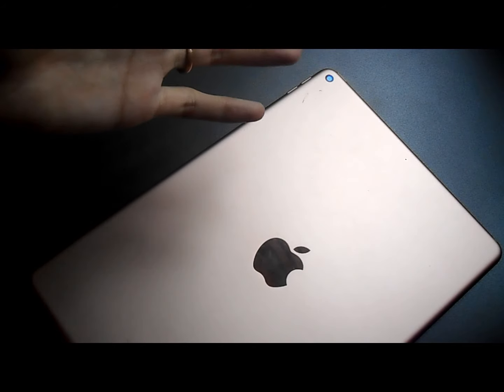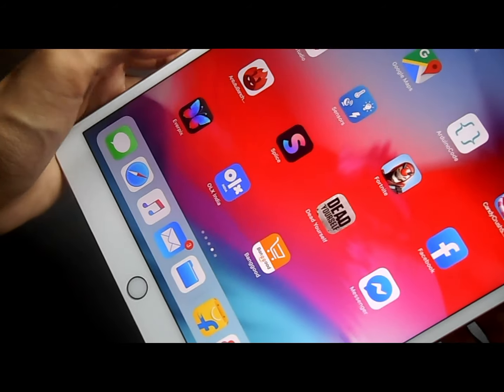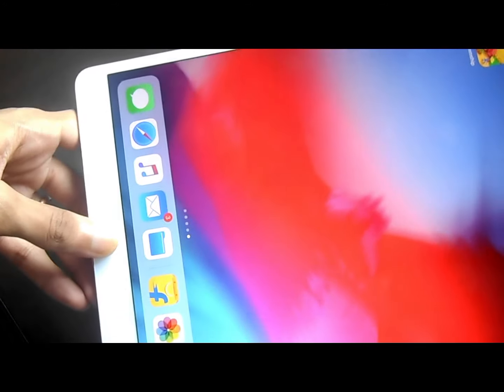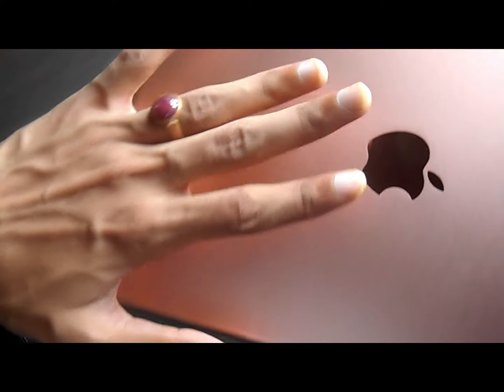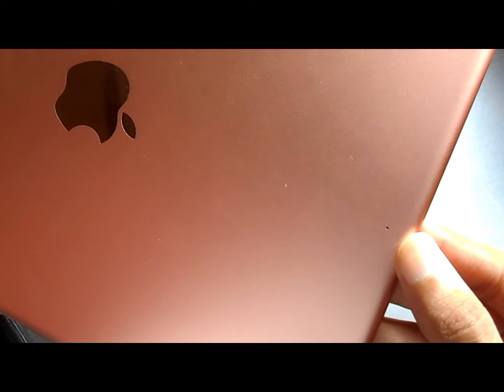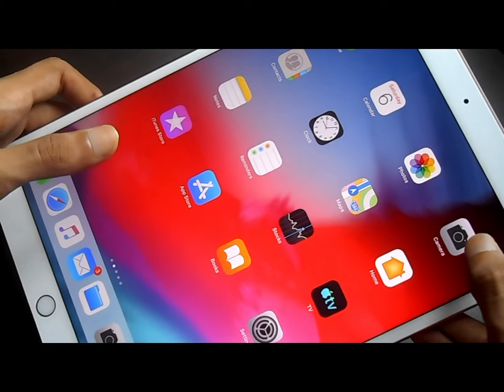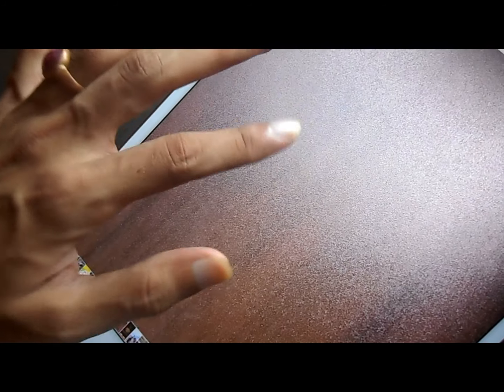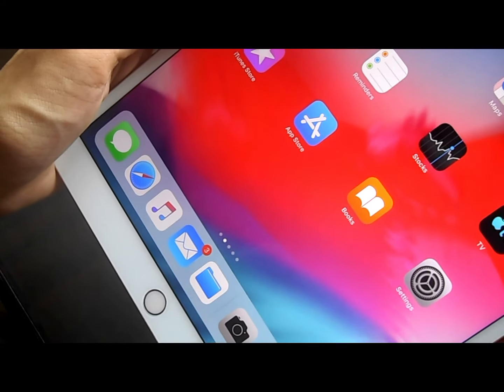IPad air 3 - Full analysis || Stupid Telecast || Is it worth for 45k or not ??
In this video i have done full aalysis of ipad air 3 . From battery drainage to its performance everything.

have a good day & see u in my next video .

thanks.